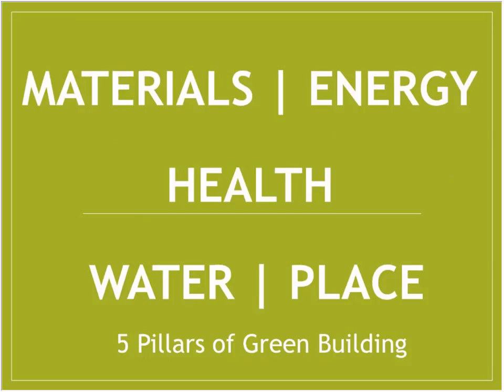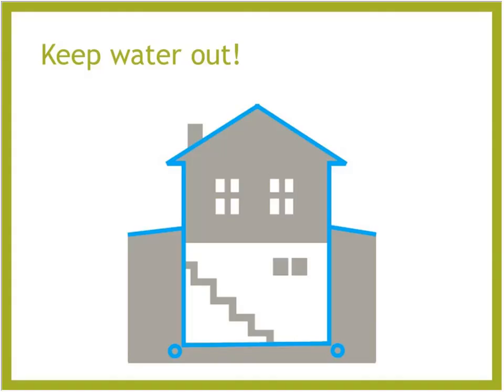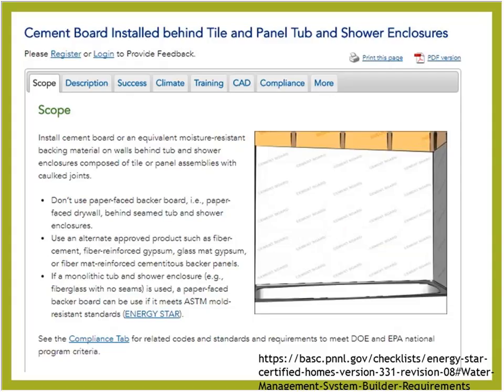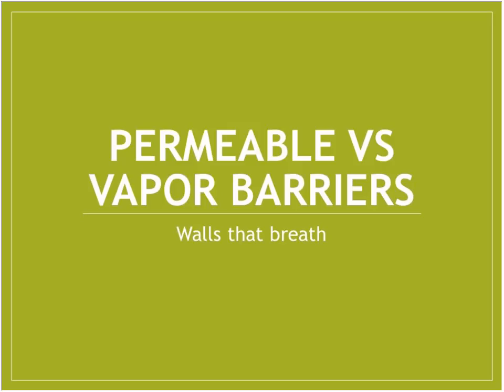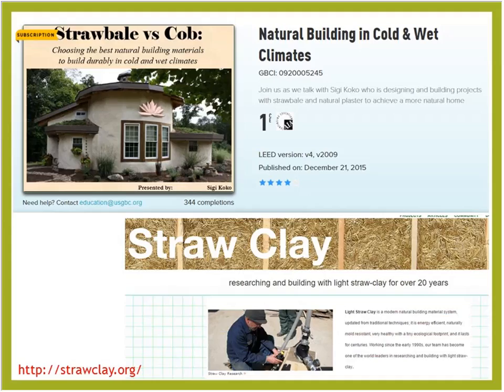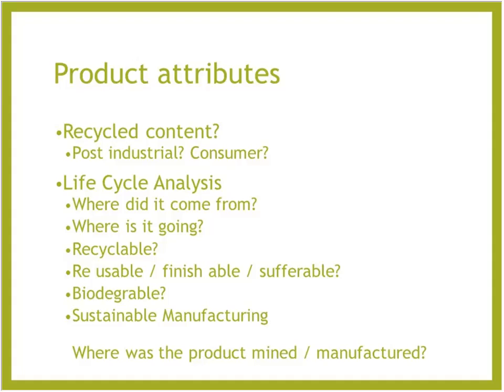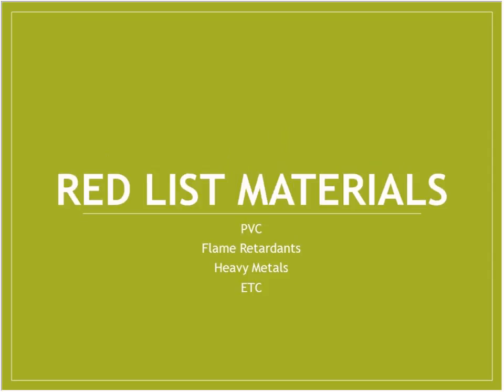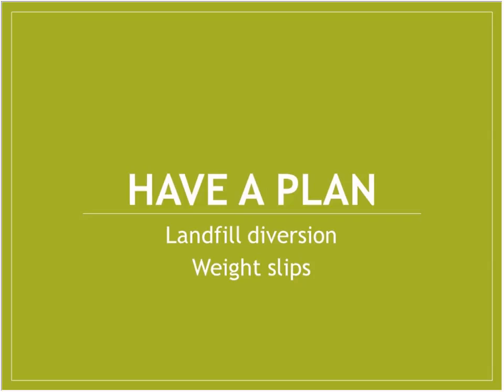Basics of residential Green ReBuilding Module 4 MATERIALS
When it comes to building new homes, remodeling, additions or developing multifamily housing, it’s important to incorporate green strategies to stay competitive.

 These measures can save your clients money, improve resale value and give you more of a competitive edge in the market. In this 8 part series, we will cover the basics of the five pillars of Green Building: Energy, Health, Water, Materials and Place along with some of the different green certification systems that can help guide your decisions and give you a marketing tool to tell your story.  We will also introduce the concepts of financing and fund green projects and how to further your education or professional credentials to set yourself apart as a better professional.

Integrating sustainability into your practice, whether an individual, small business or major corporation is key to thriving in this market where the green building will be $200 billion industry by 2018.
Completion of this course is a step to becoming greenstar qualified

Lessons Learned
•How to articulate the 5 pillars of green building and holistic construction practices
•Know where to get more resources to expand knowledge in each of these areas
•Reiterate the benefits of certification standards and labels
•How to take the first steps to make your client’s projects greener & better

3 Hours In
•GBCIGHI_ASSOCIATE_rgb - Copy
•AIA(HSW)
•CGP (NARI/NAHB)
•AIBD
•Certified GreenHome Professional (CGHP)
•State contractor or designer license may apply

This course is a mandatory GreenHome Associates Training Course

Take your continuing education quiz here and grab more resources as well